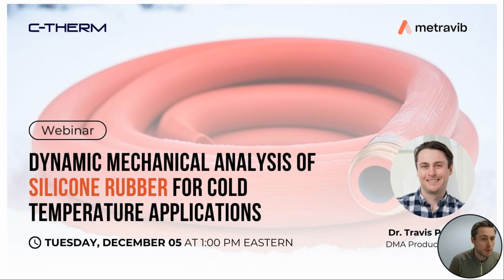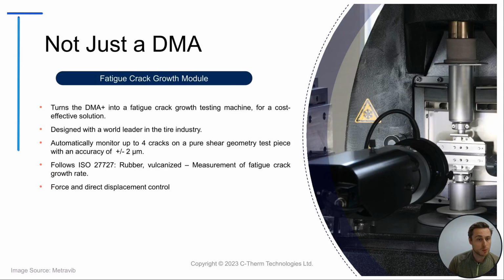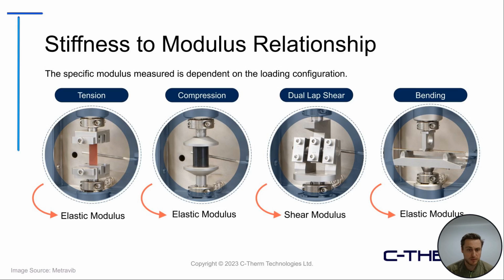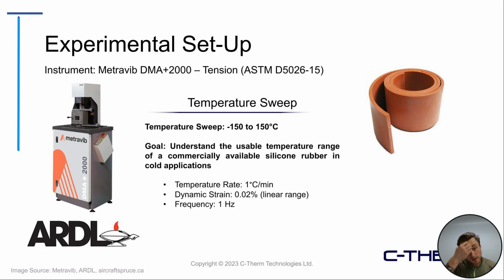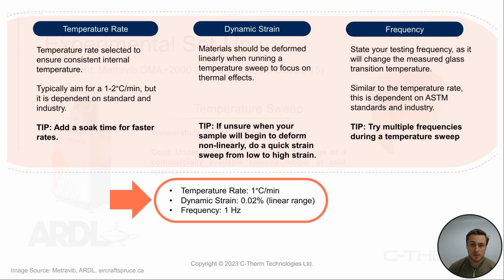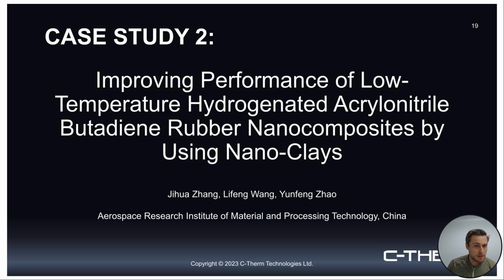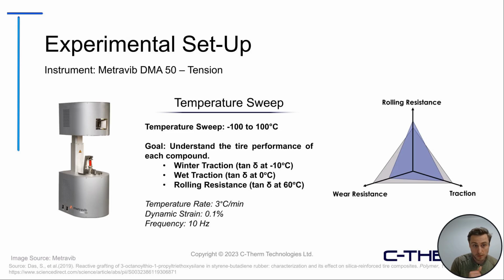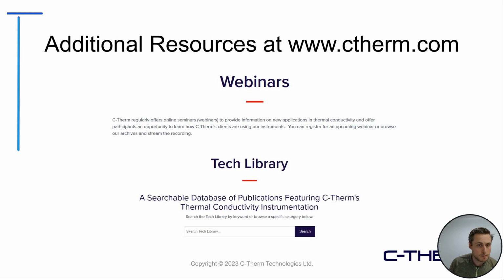Dynamic Mechanical Analysis of Silicone Rubber for Cold Temperature Applications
This webinar will demonstrate how a high-force DMA (Metravib) can be used to measure the Tg of rubber materials with a low Tg value, including silicone rubber and butadiene rubber. You will learn the basic concepts and best practices of designing a DMA temperature sweep test. You will also see how the Tg of different rubber materials can be compared and analyzed using the DMA data.